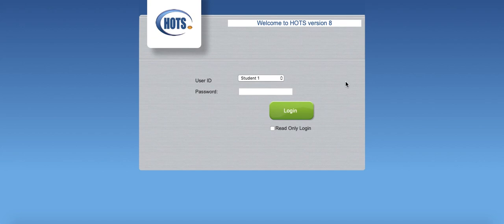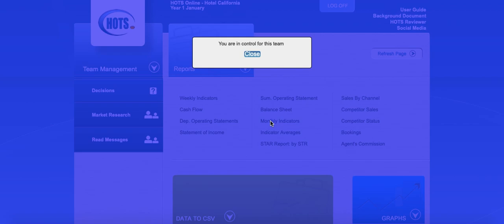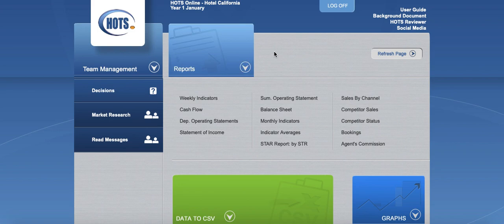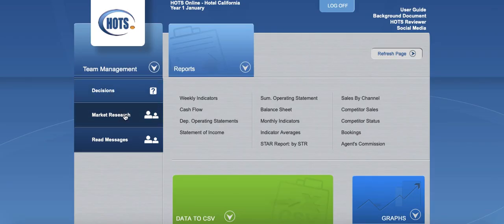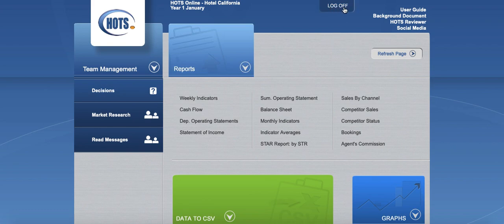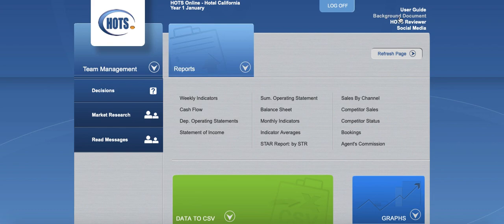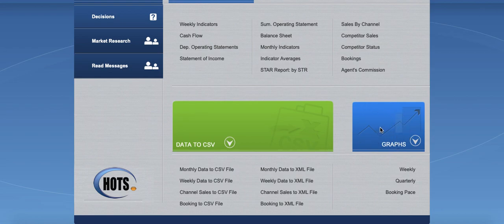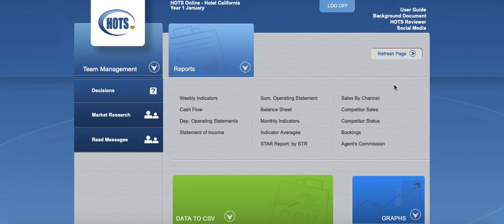HOTS Video Introduction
This short video will guide you around how to log into the HOTS Simulation and how to find your way around.